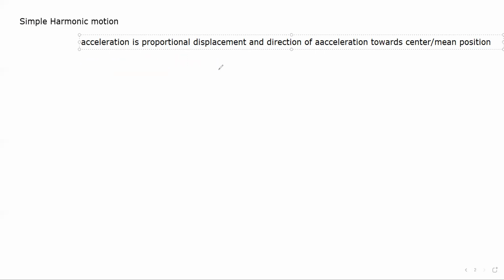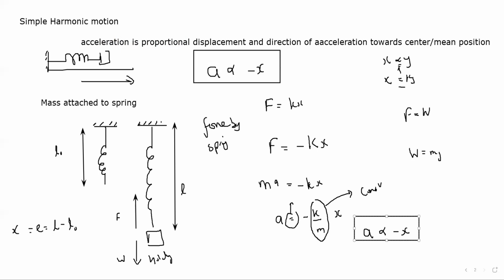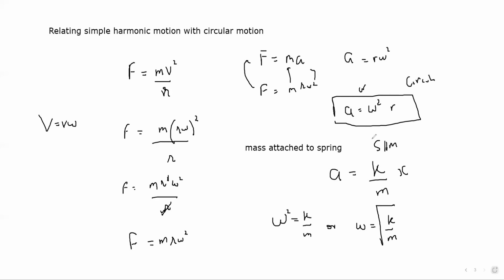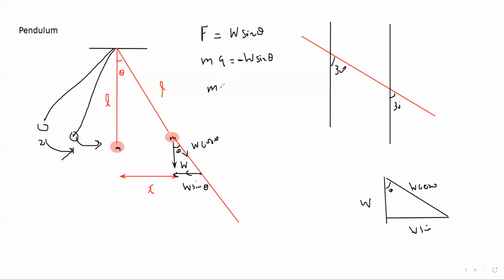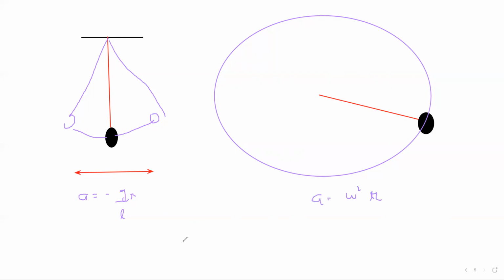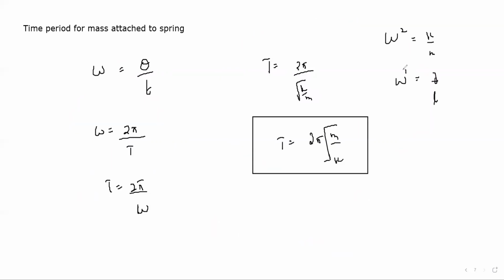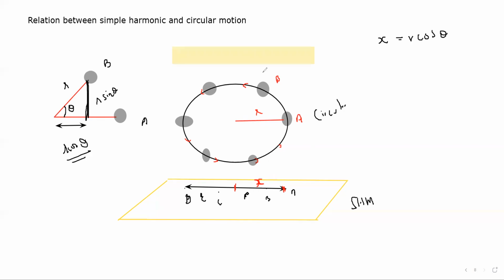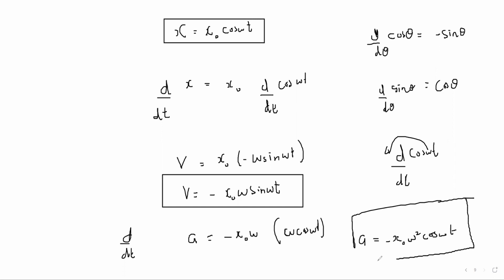Simple Harmonic motion A2 Physics Unit 5 Lecture 2 part c